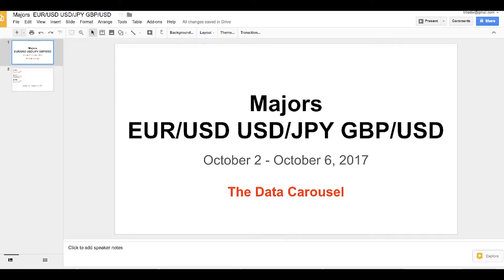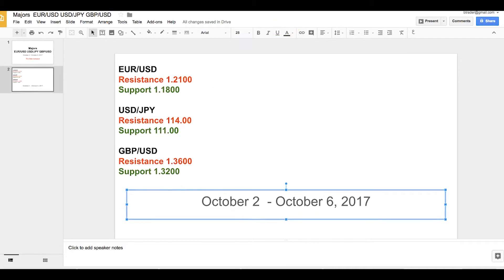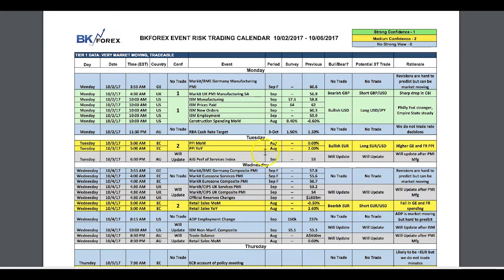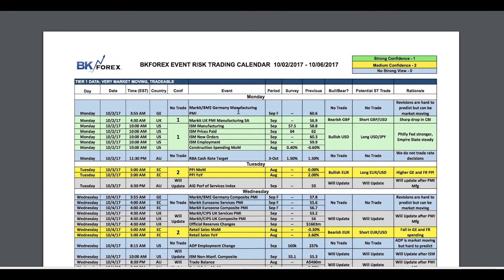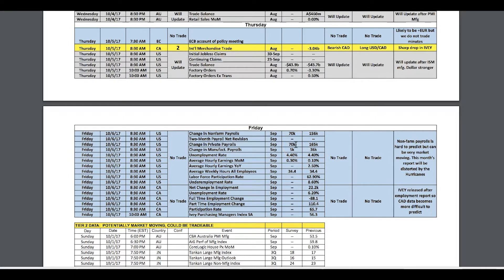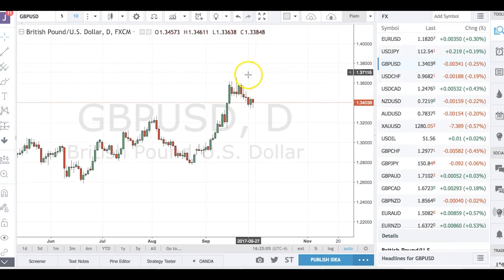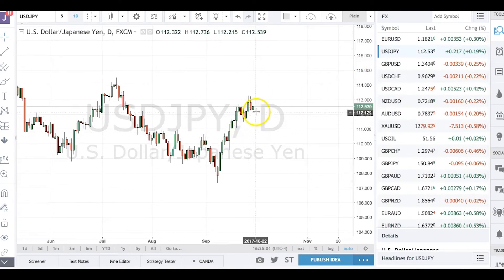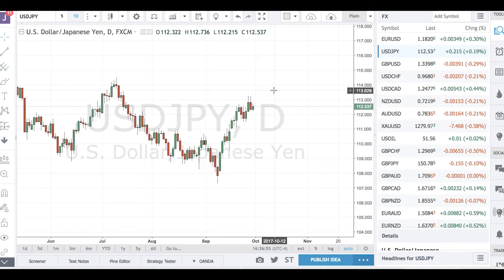Boris and Kathy Forex Weekly - 2-10-2017 - Majors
By all counts September was a strong month for the U.S. dollar. The greenback appreciated more than 2% against the Japanese Yen, over 1% versus the Swiss Franc and Australian dollar and about the same amount against the euro. The only currency that saw meaningful gains against the dollar was sterling, which caught a strong bid after the Bank of England turned hawkish this month. But as we look ahead to October, the greenback’s momentum is fading and the odds of a correction outweigh the chance of continuation. Part of this has to do with the outlook for U.S. data and part of it has to do with the prospect of other central banks tightening policy over the next 2 months. We’ll dissect each of these in future detail but we fear October will not be as kind to the greenback.